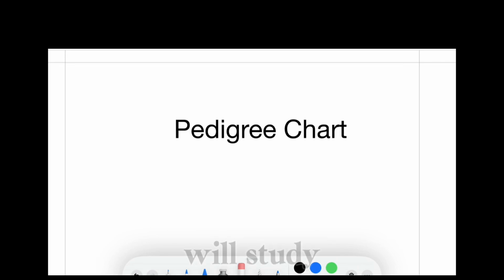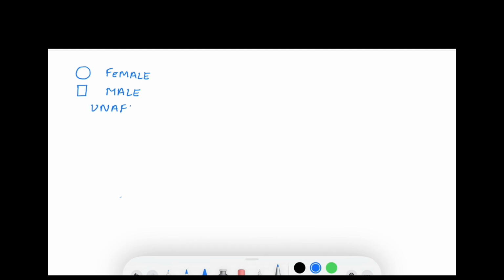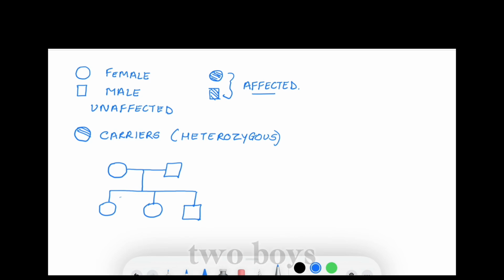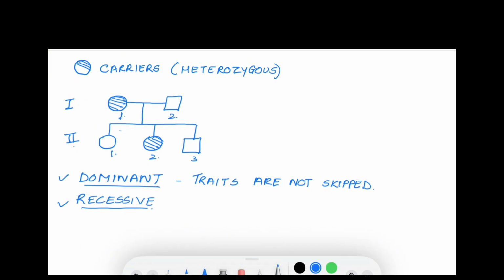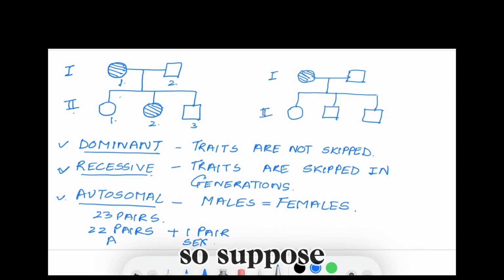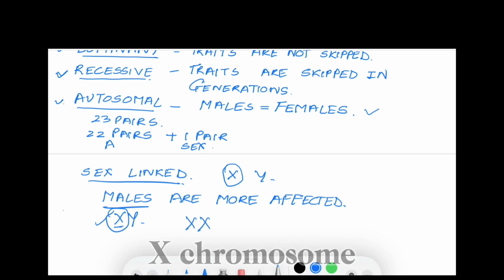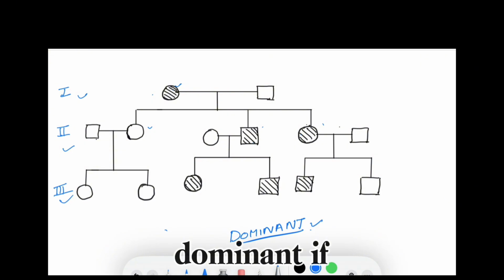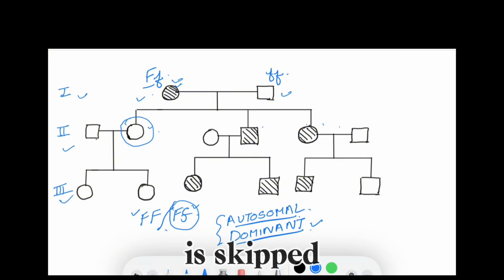Pedigree Chart Made Easy | Autosomal & Sex- Linked Inheritance | NEET| NCERT Biology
Confused about Pedigree charts? This video explains autosomal & sex- linked inheritance step by step, with fully solved example for NEET & NCERT students.
NCERT Genetics concepts for NEET & Class 12 Biology